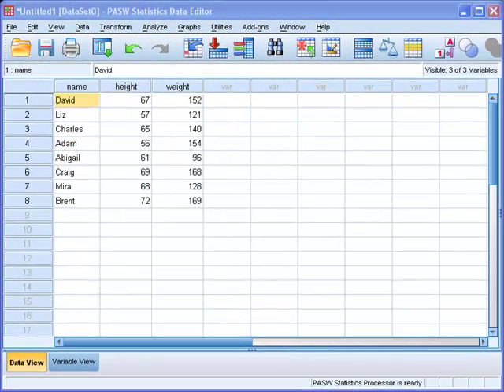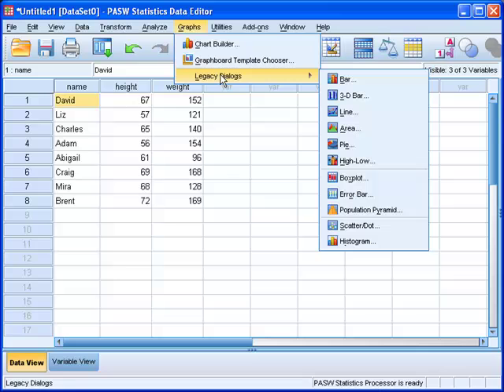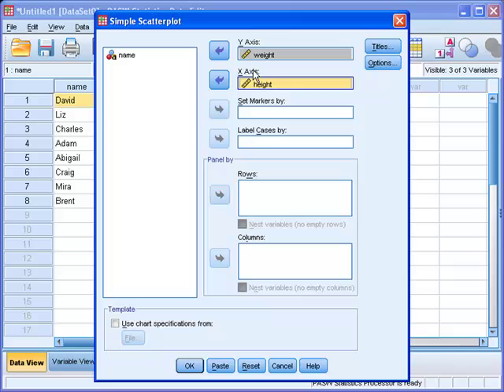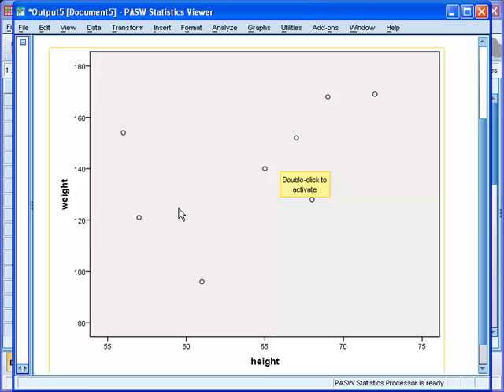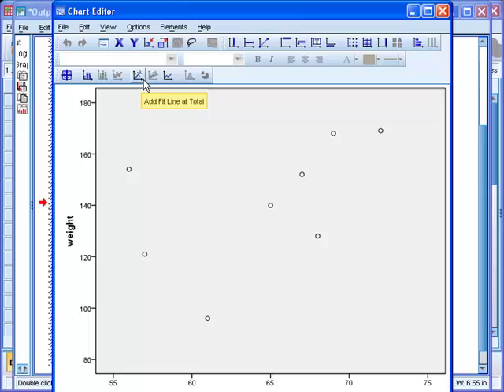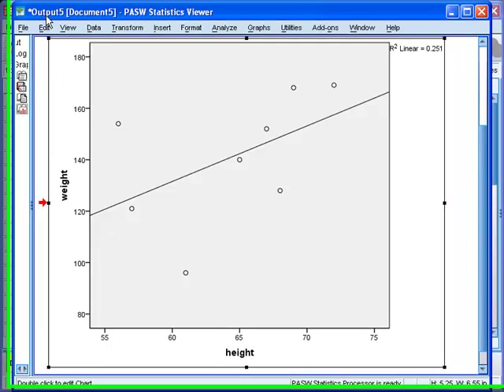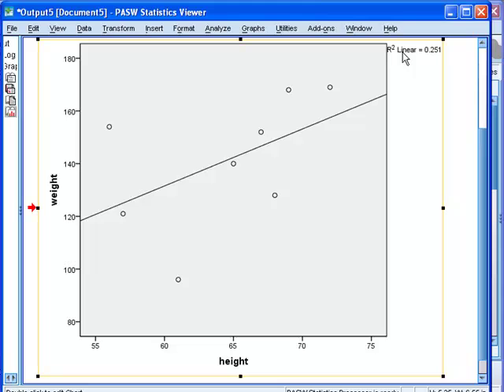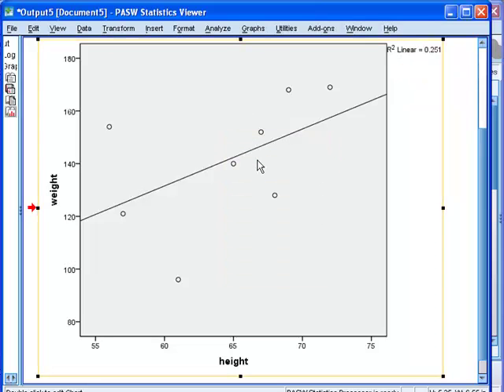Add a Regression Line in SPSS Scatterplot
This is a very short video demonstrating how to use SPSS to add a regression line to a scatterplot.

2.
3.
4. Buy this book written by Dr. Everett Piper, President of Oklahoma Wesleyan University. Analyzes the current higher education system

Useful stuff:
Robot Vacuum Cleaner
Roku Express
Mini Coffee Maker